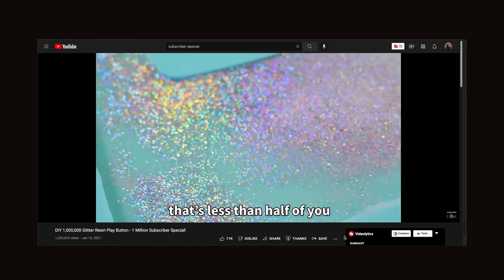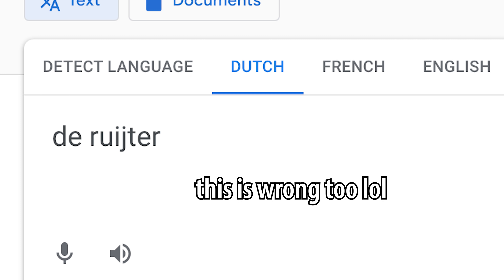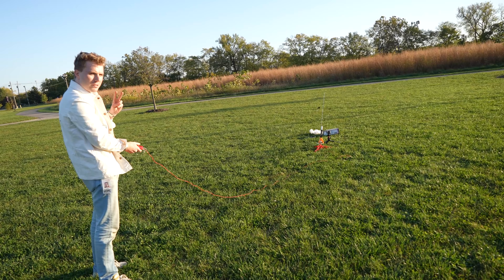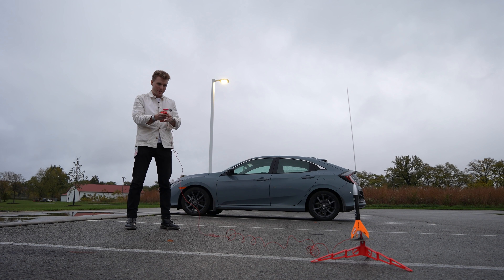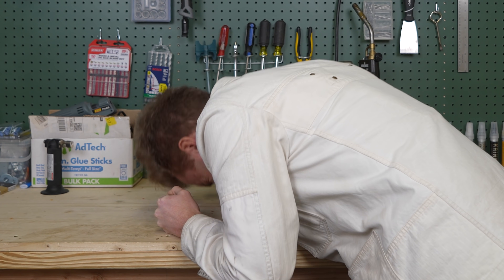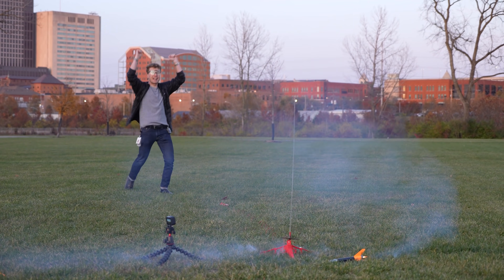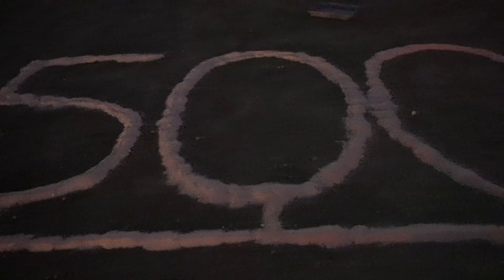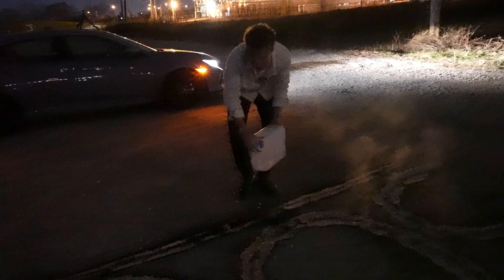Can I Launch a Rocket using ONLY Sprinkles?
GET INVOLVED! Love you all, thank you so much - here's to the ROAD TO 1 MILLION BAYBEE!

Got questions? Leave 'em in the comments, I really do read them!

MadXProfessor
Adam Ruth
Raleigh Slack
Zacary
Sandra Hurlbert